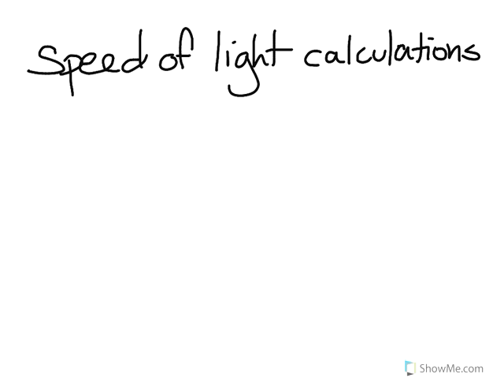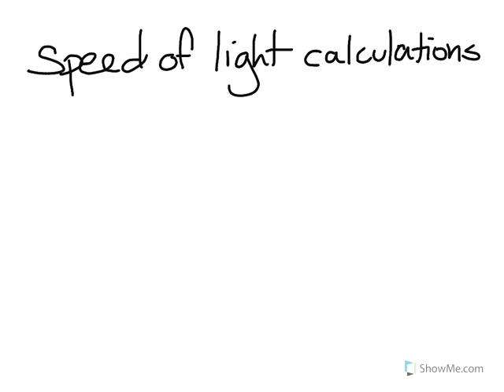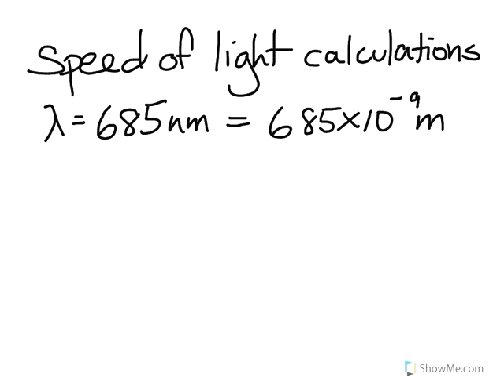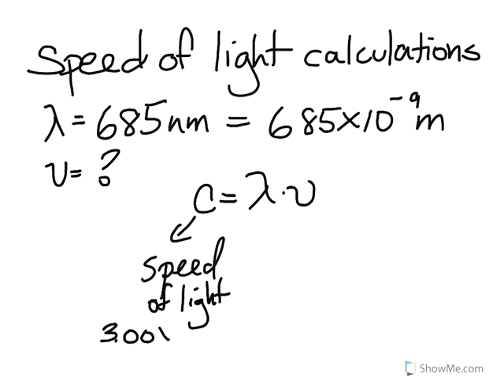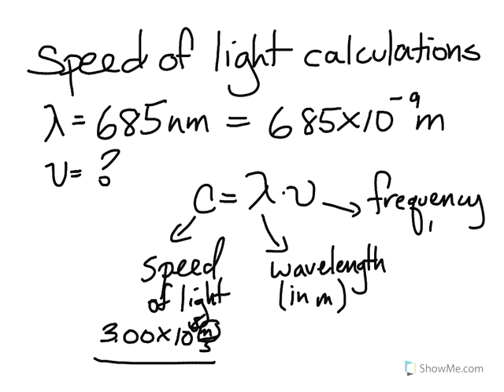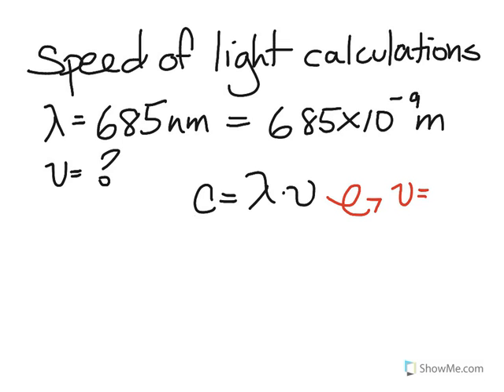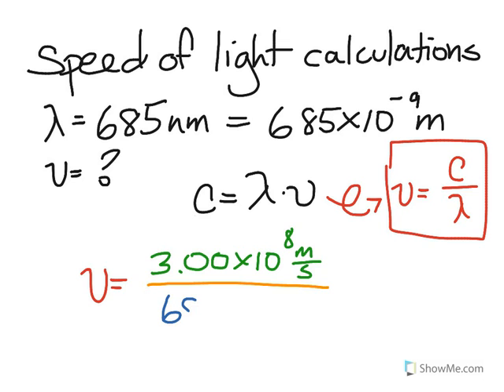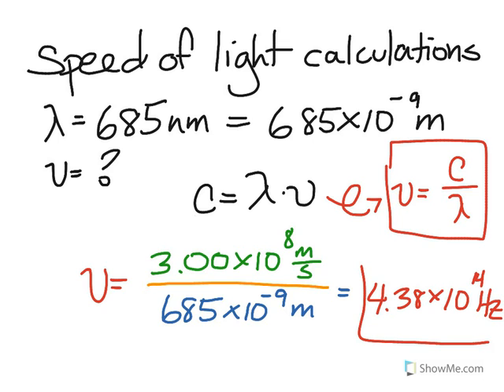How to Chemistry: Speed of light calculations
Created by JR Ginex-Orinion, a Chemistry teacher in Orange County, CA